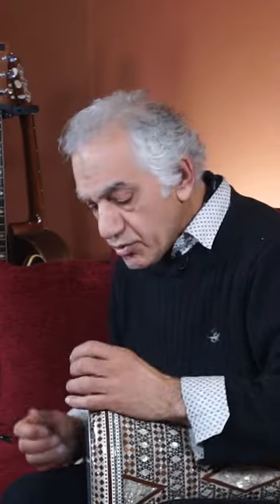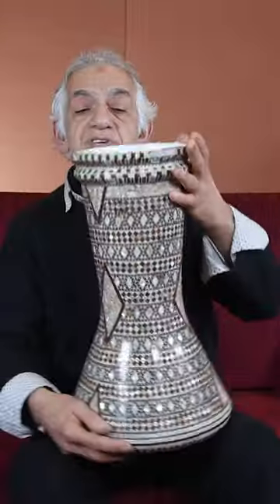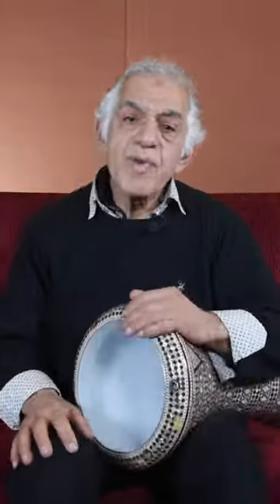Fingering Techniques in Darbuka - PART1